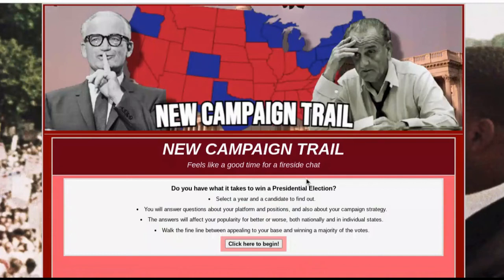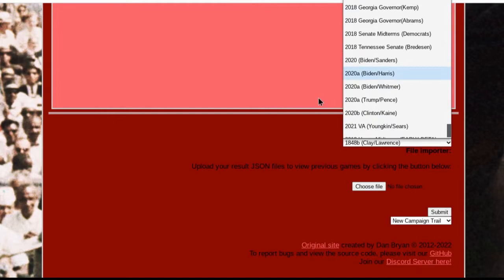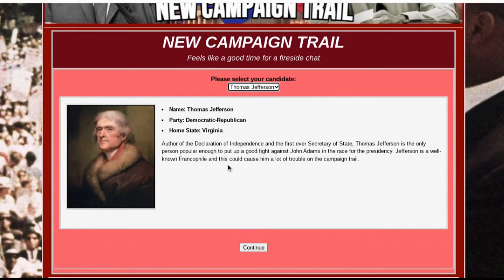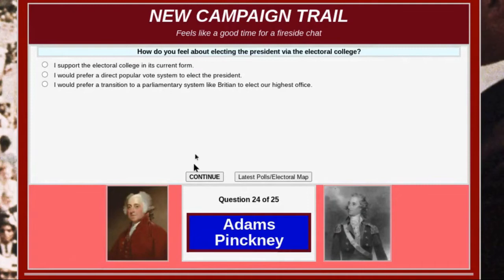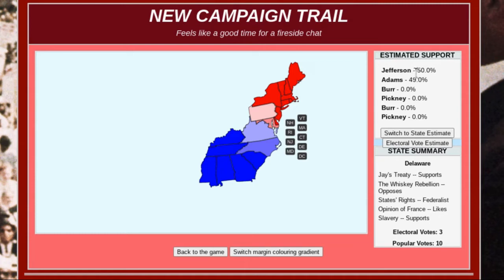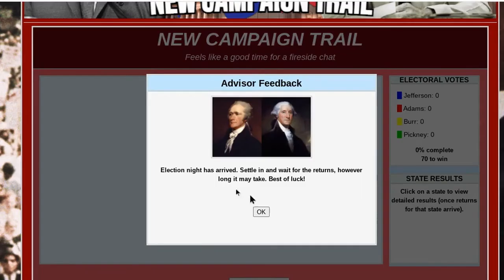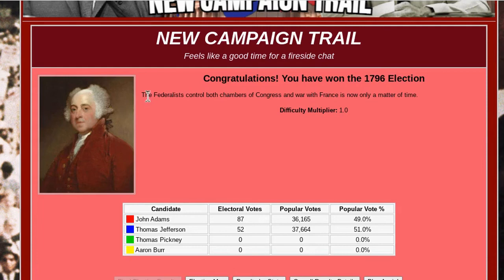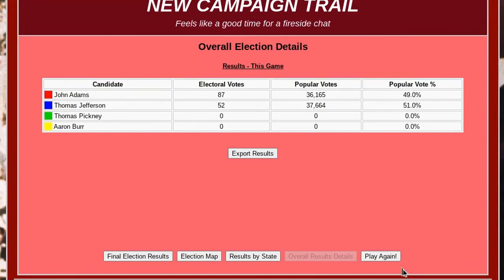How to Play the NEW Campaign Trail Presidential Election Game | Tips & Tricks!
In this video, I show you how to play the New Campaign Trail Game. It is similar to the original Campaign Trail Game, but has many new features. The links are below: